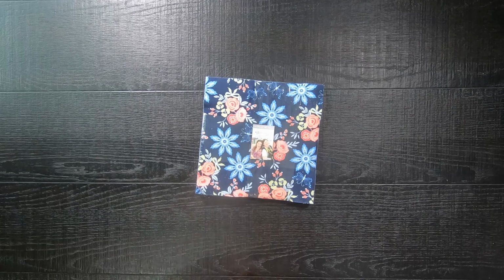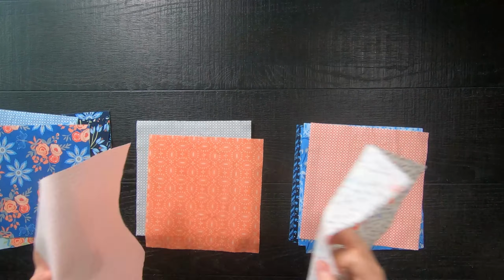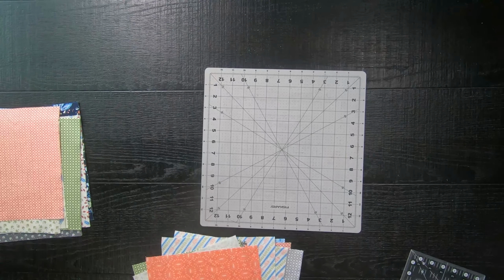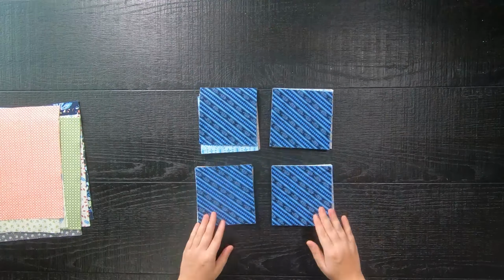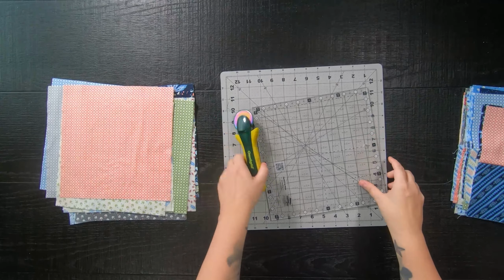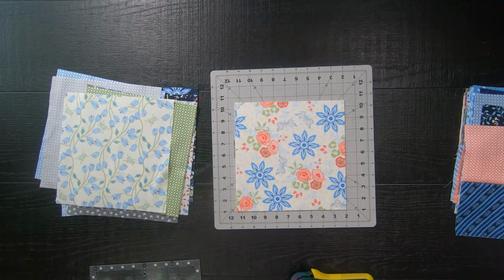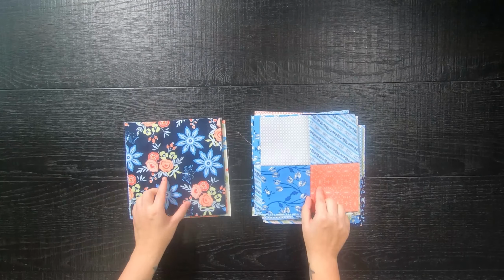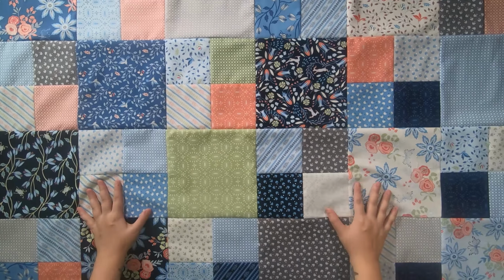In A Day Quilt Pattern! | Snippet Four Patch | FREE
Here is another fast, quick, and easy pattern you can complete in a day,  called Snippet Four Patch, using a Layer Cake! (10" Squares)

This pattern has been updated!

If you like this block using a Layer Cake, try these blocks below!!

45mm Rotary Cutter (Amazon)
45mm 15 Pack of Blades (Amazon)
28mm Rotary Cutter + Blades (Amazon)
Glide Thread in Linen Color (Amazon)